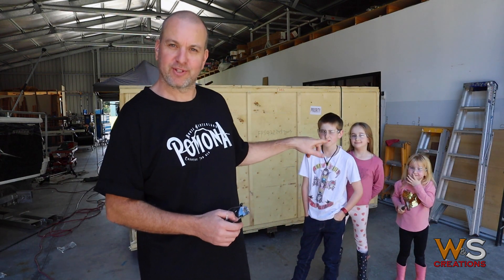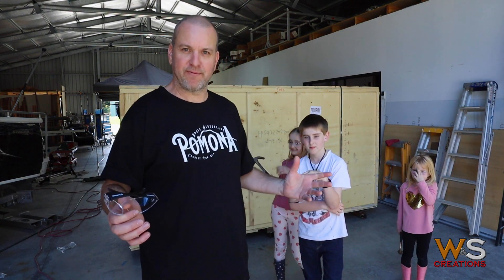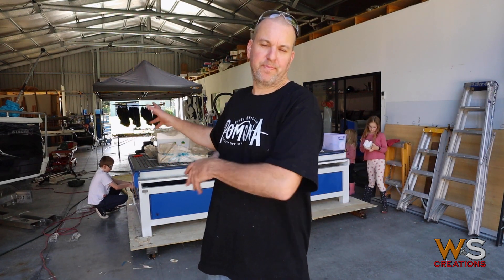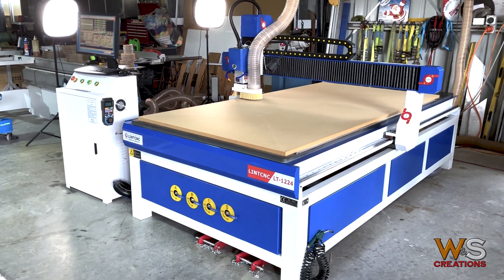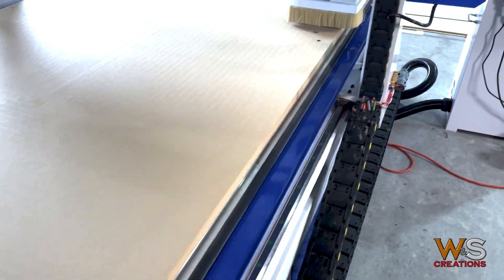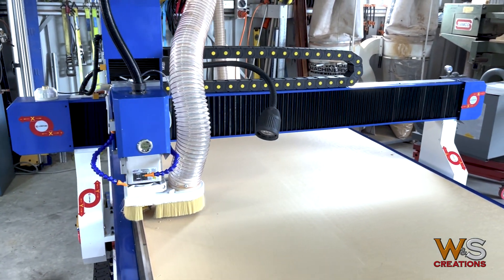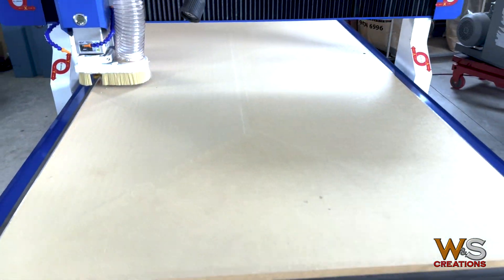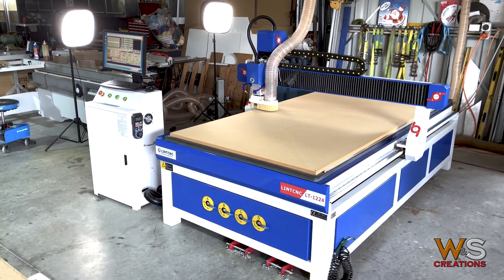CNC Unboxing - Chinese imported CNC Flat Bed Router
Unboxing my new Chinese made CNC Flat Bed Router. Dont buy a LINTCNC Shandong Lintianzhiyuan CNC - Alibaba CNC From China.